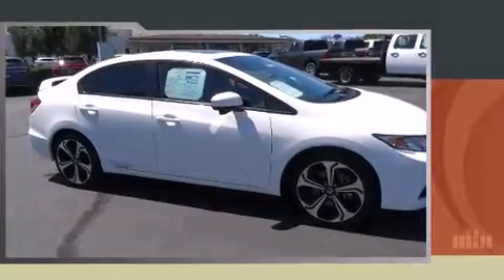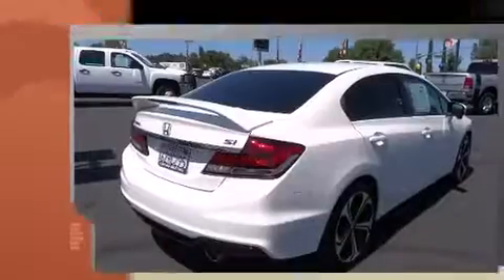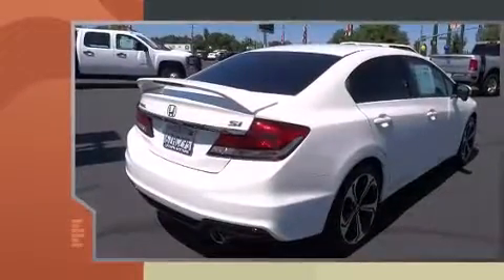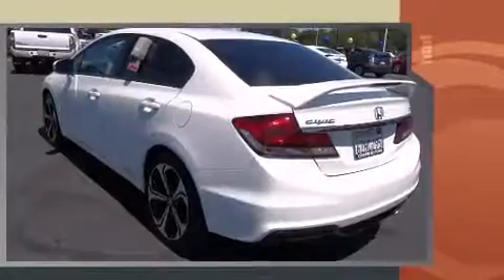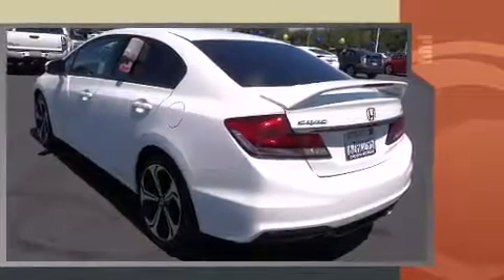2014 Honda Civic Si in Redding, CA 96001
Crown Motors
555 Cypress Ave
300 Cypress Ave

Introducing the 2014 Honda Civic With less than 20,000 miles on the odometer, this 4 door sedan prioritizes comfort, safety and convenience. It features a standard transmission, front-wheel drive, and a 2.4 liter 4 cylinder engine. The following features are included: a tachometer, variably intermittent wipers, a trip computer, an outside temperature display, telescoping steering wheel, power door mirrors, and much more. For drivers who enjoy the natural environment, a power moon roof allows an infusion of fresh air. Premium sound drives 7 speakers, providing you and your passengers a sensational audio experience. Passengers are protected by various safety and security features, including: dual front impact airbags with occupant sensing airbag, head curtain airbags, traction control, brake assist, a security system, and 4 wheel disc brakes with ABS. Various mechanical systems are monitored by electronic stability control, keeping you on your intended path. It also arrives with a Carfax history report, indicating just one previous owner. Our knowledgeable sales staff is available to answer any questions that you might have. They'll work with you to find the right vehicle at a price you can afford. We are here to help you.